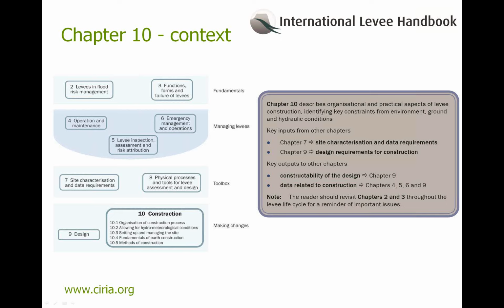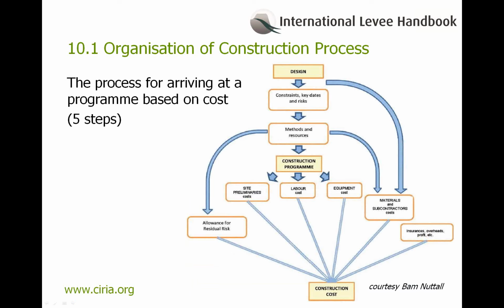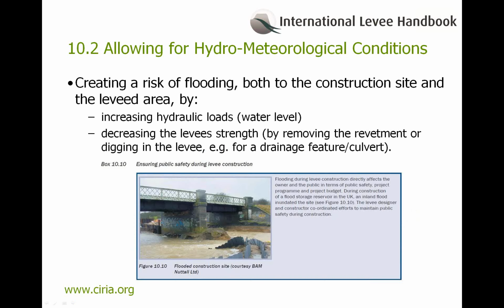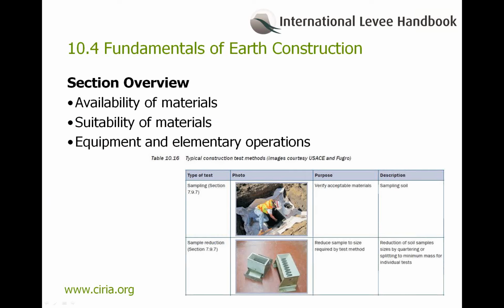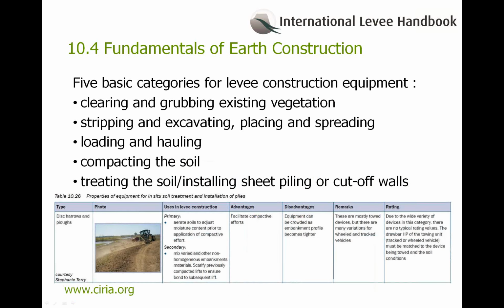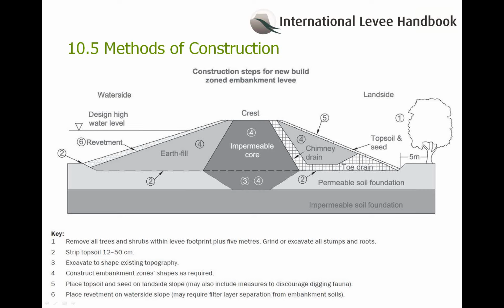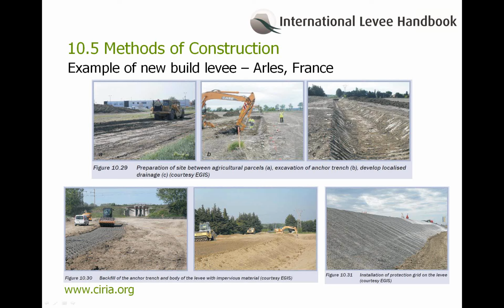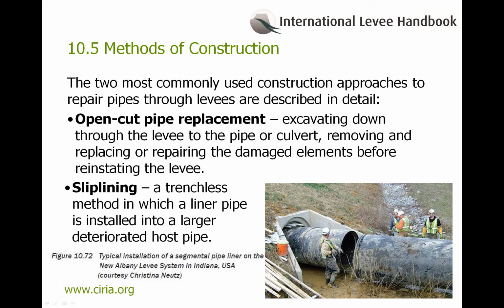ILH chapter 10: Construction